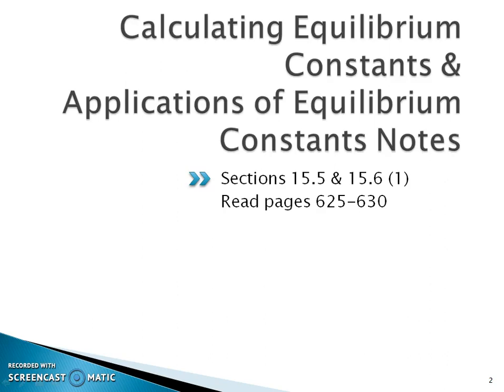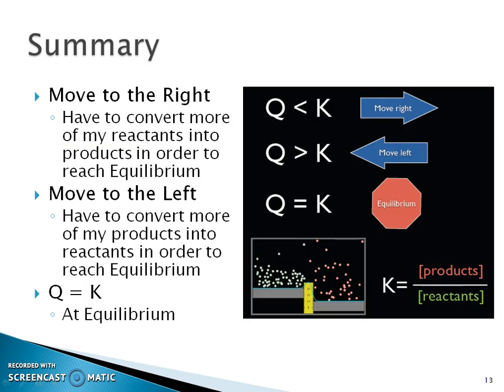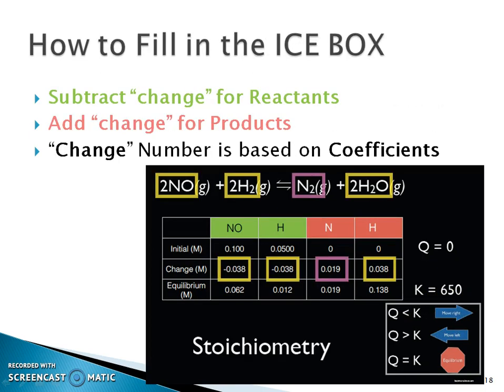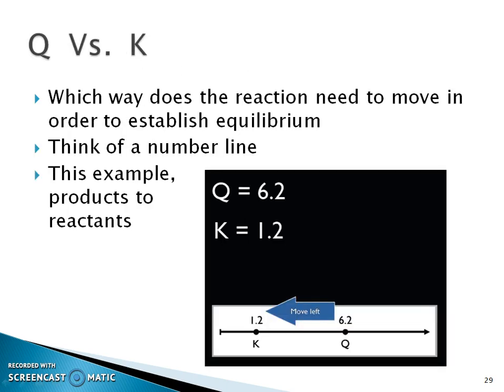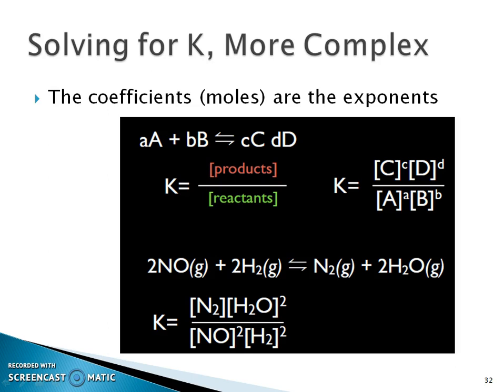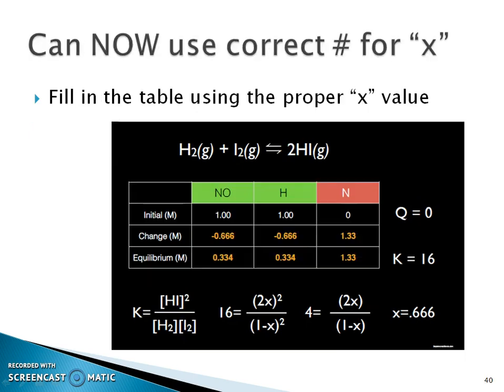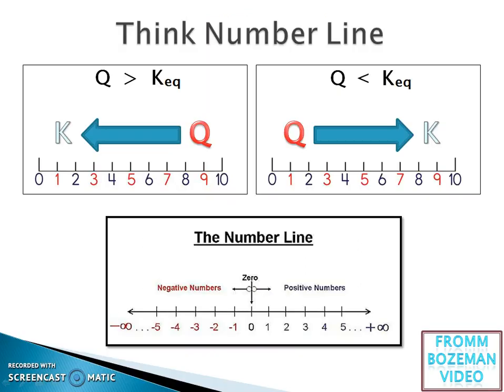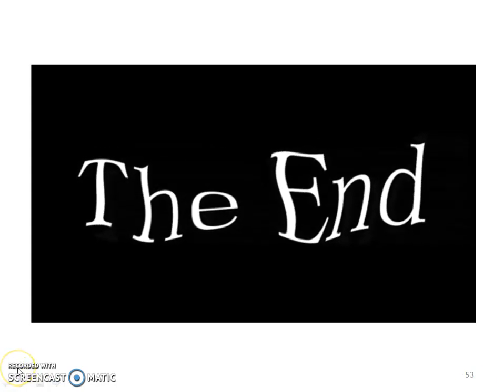Mrs. O'Neill AP Chemistry Section 15.5 &15.6 (1) Notes